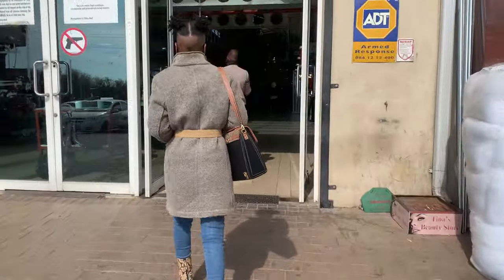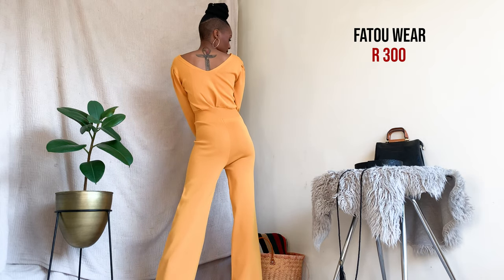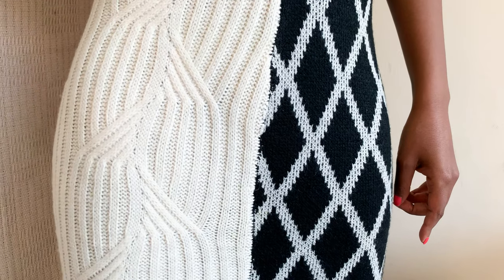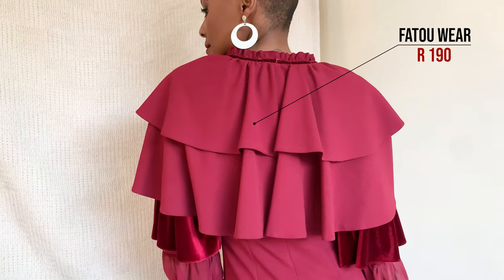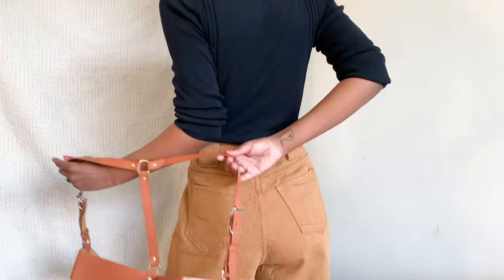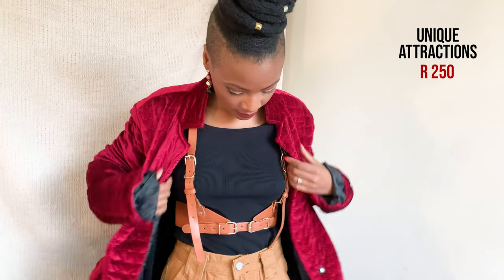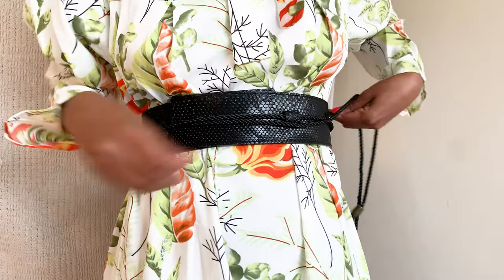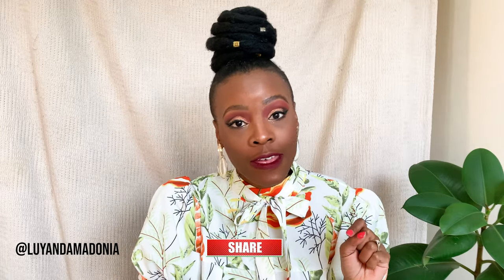Whole Winter Wardrobe Under R2000 - China Mall South Africa Try On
I recently went to China Mall on Main Reef Road in Johannesburg South Africa. It is a huge building filled with fashion, beauty, home goods and so much more. I had a budget of R2000 to shop my Winter outfits. I found these epic unique pieces that I cannot wait to rock. I’m glad that most of the items can transition to Spring when the temperature rises a bit.

Comment which piece you loved more, and if you were surprised by the prices!

Outfit and China mall shop details:

Yellow Jumpsuit - Fatou Wear
Leather Black Belt - Lady Grande Clothing
Leather Black Bag - A&E Bags and Accessories
Red Ruffle Dress - Fatou Wear
Black and White Knit Dress - Fatou Wear
Brown Denims - Connie Fashion
Brown Harness - Lady Grande Clothing
Red Quilted Coat - Unique Attraction
Floral Dress - Lady Grande Clothing

Bye Dzolls